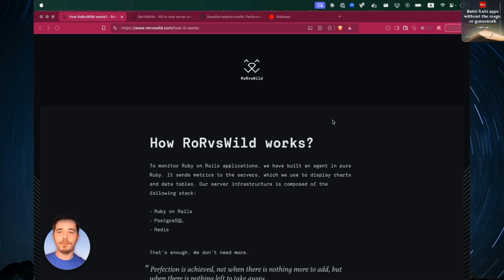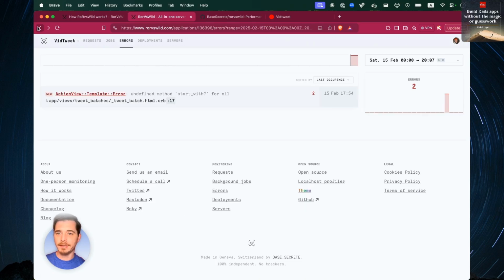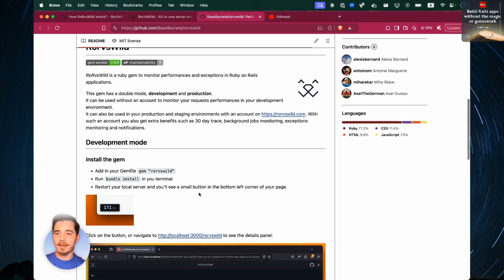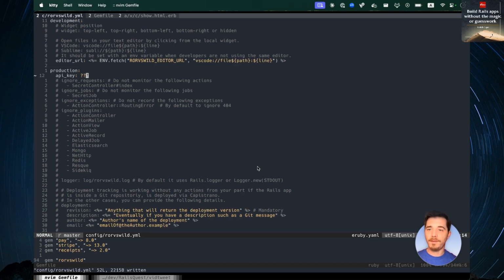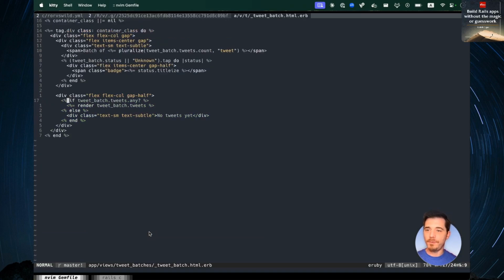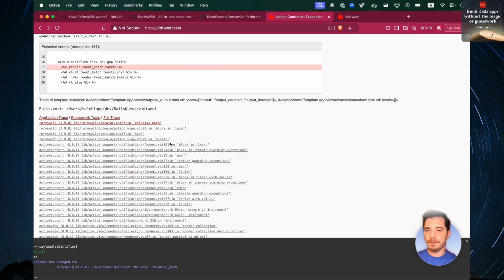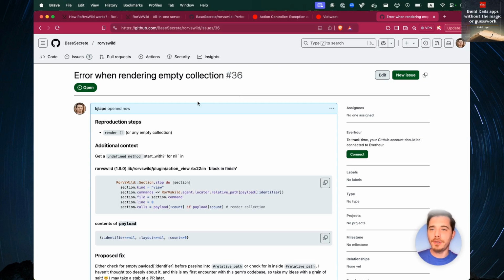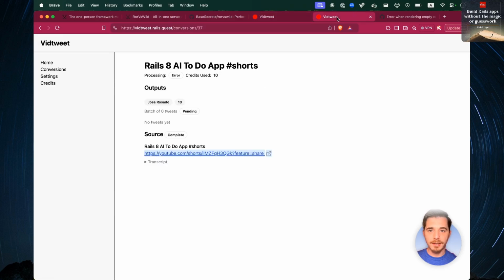Rails 8 + Zero Config Monitoring | Production Ready in Minutes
In this episode, we dive deep into RoR vs Wild, an exciting new monitoring tool for Ruby on Rails applications. Here's what we cover:

* A complete walkthrough of the clean, intuitive dashboard interface that shows exactly what you need without overwhelming complexity

* Step-by-step setup guide that takes just minutes - from adding the gem to seeing your first production metrics

* Real-world bug discovery and troubleshooting when rendering empty collections, including the exact fix you need

* Honest comparison with alternatives like Skylight, AWS CloudWatch, and Fly.io's built-in monitoring

* Deep dive into local development features that help you catch performance issues before they hit production

We'll explore everything from basic setup to production performance tracking and error reporting capabilities. Perfect for Rails developers looking to simplify their monitoring stack while maintaining performance visibility.